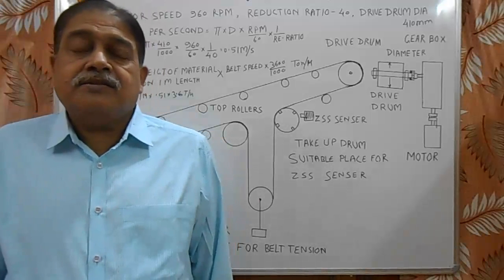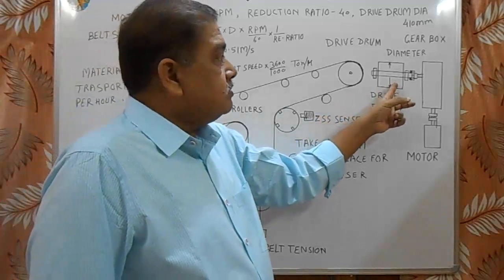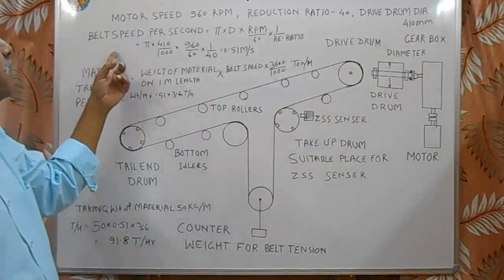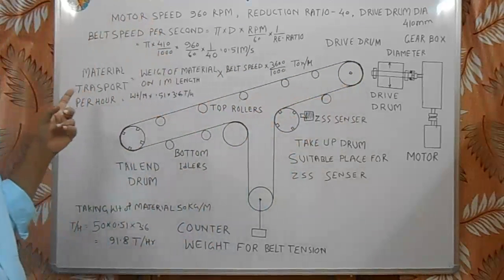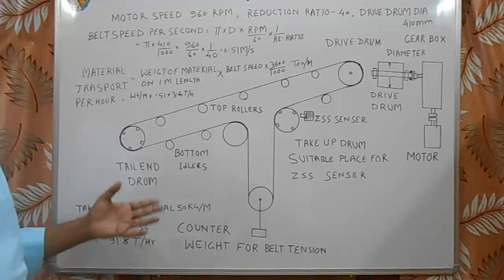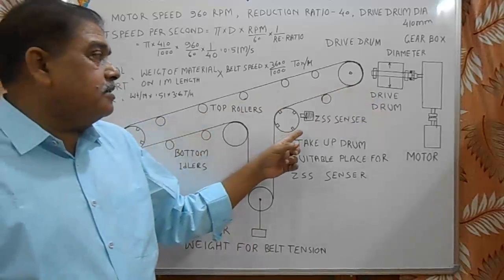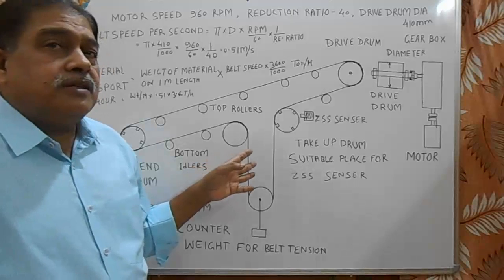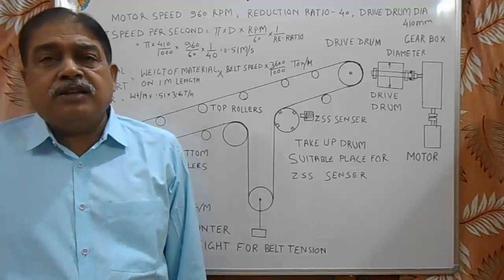CONVEYOR BELT CAPACITY CALCULATION AND GENERAL ARRANGEMENT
DIFFERENT CONTROL SWITCHES
ZSS SWITCH